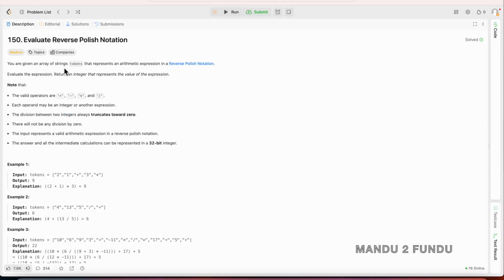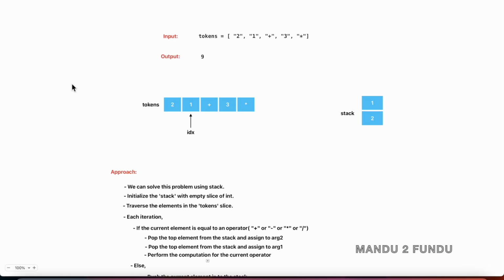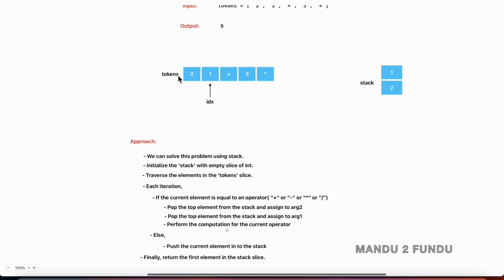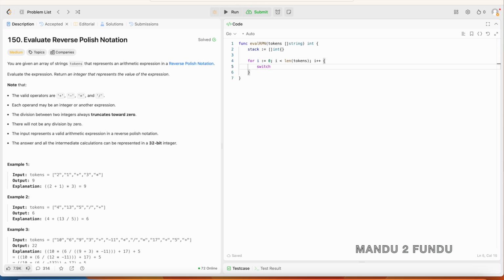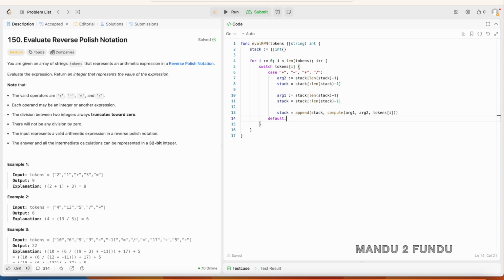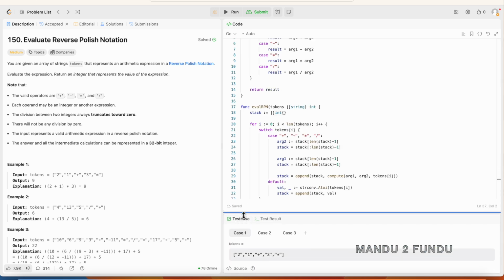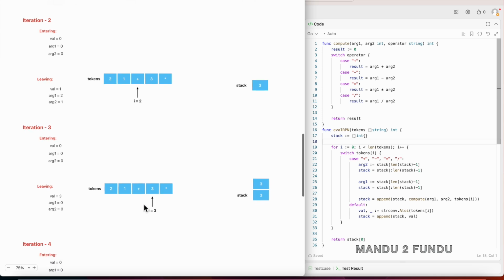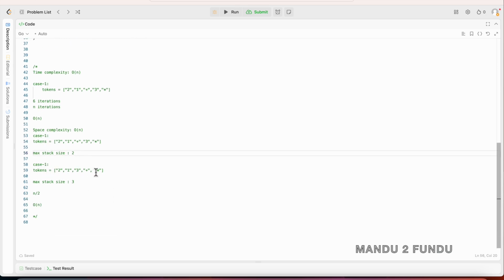LeetCode solution in Golang - Evaluate Reverse Polish Notation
00:00 - Introduction
00:10 - Problem Description
05:09 - Flow chart
06:16 - Coding
11:22 - Code walkthrough
14:10 - Time and Space complexity
15:39 - Thank you

If you think that I missed something in my implementation or if there is a better solution, please mention that in the comment section.